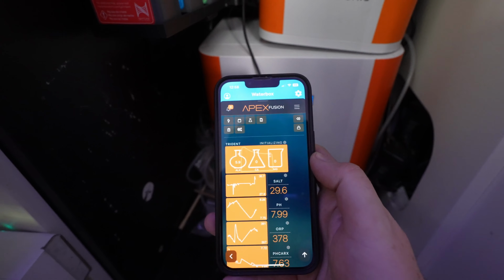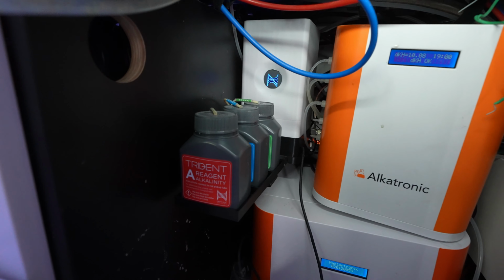How To: DIY Trident Service Kit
Today we are install the DIY Trident Service kit.